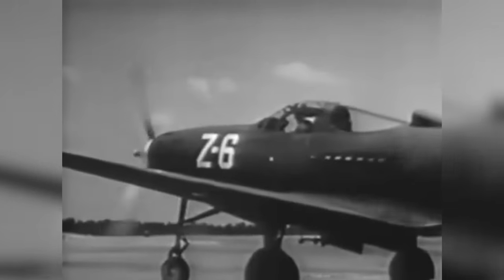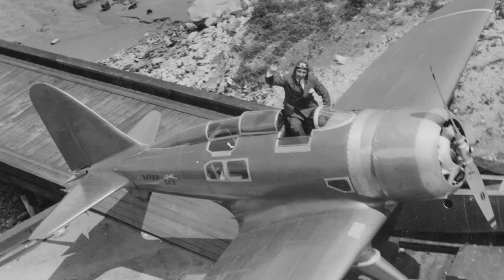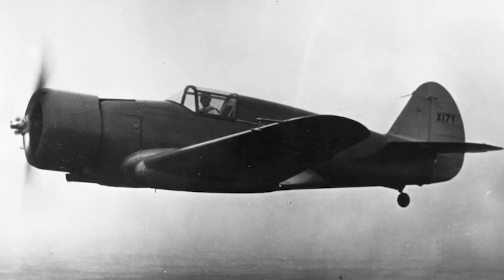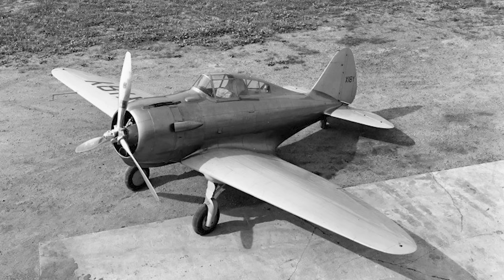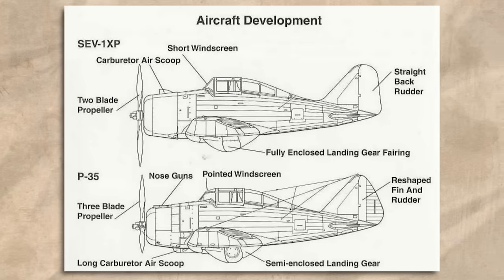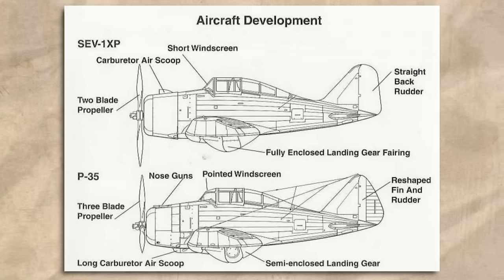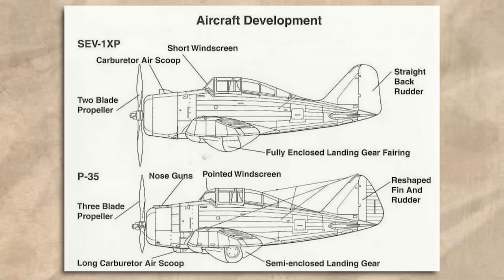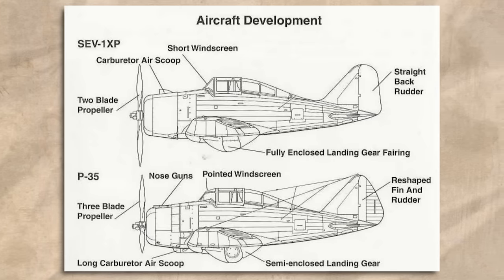The P-47 Thunderbolt's Controversial Ancestor - Seversky P-35 | Aircraft History 112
Today we're looking at the Seversky P-35, one of the pioneering monoplane fighters developed in the United States just before the Second World War.

0:00 Intro
1:24 Design Origins
8:27 P-35 Enters Into Production
12:55 Service & Political Controversy
15:35 P-35A & Swedish J-9
20:38 US Service History & WW2
25:30 Late Prototypes & Legacy

Sources:
Enzo.A & Bowers.P.M (1987), The American Fighter.
Davis.L (1994) P-35: Mini in Action.
Green.W & Swanborough.F.G (1979), "The End of the Beginning...The Seversky P-35". Air Enthusiast.
Swanborough.F.G (1963), United States Military Aircraft Since 1909.